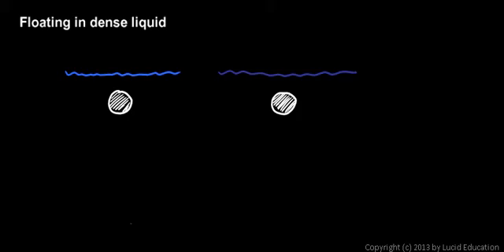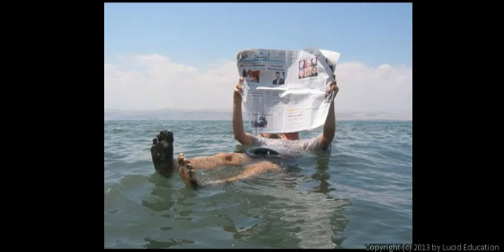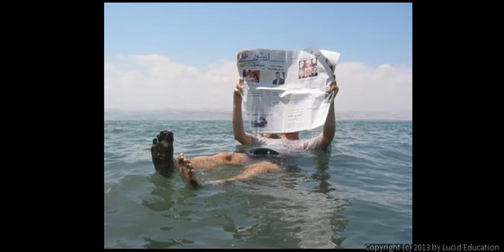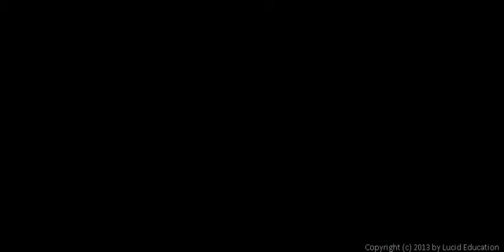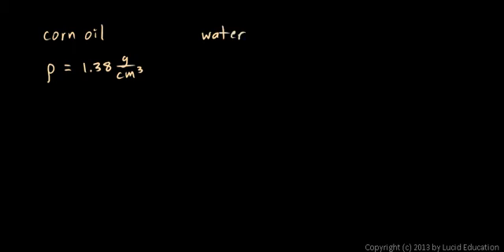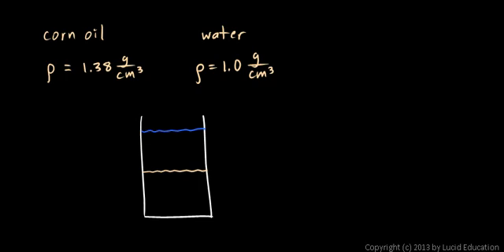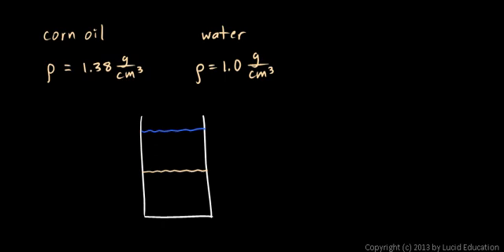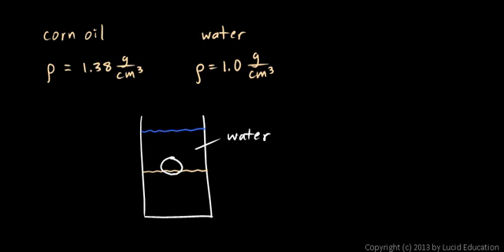Physical Science 3.4l - Floating in Dense Liquid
Why an object floating in a liquid, such as salt water, will float higher in the liquid when the liquid is more dense.